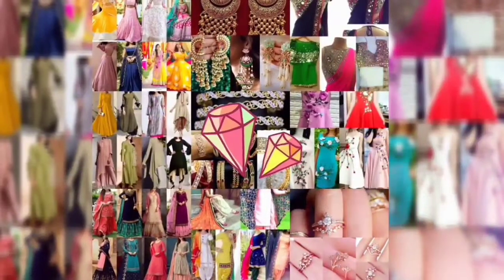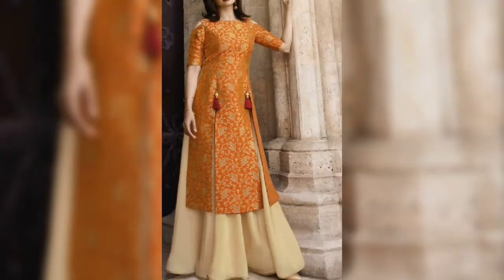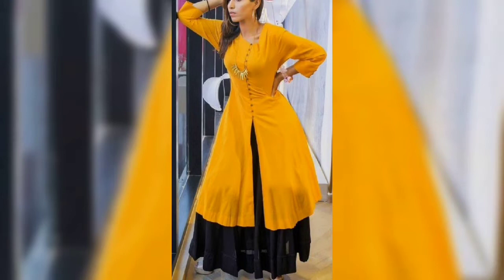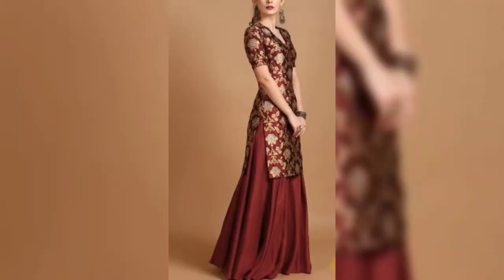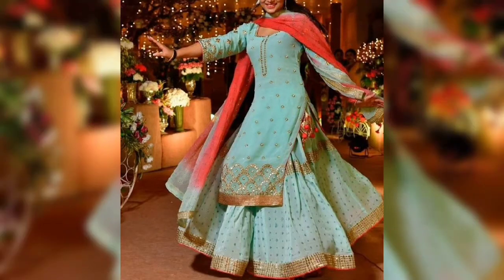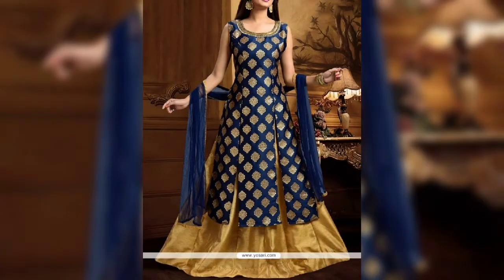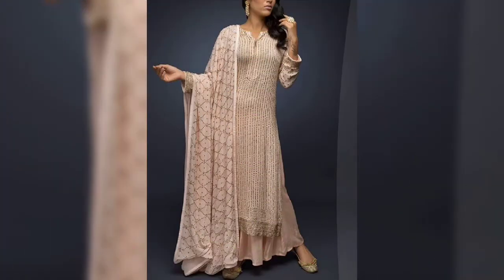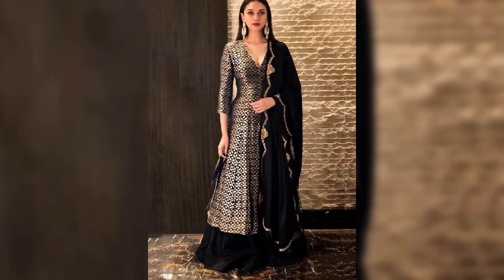Long Kurti With Skirt Stylish ideas / Kurti Skirt Outfit Ideas/ Kurti Lehenga Design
Style Kurti With Skirt ideas /  Kurti Skirt Outfit Ideas/ Kurti Lehenga Design

Kurti skirt lehenga design collection